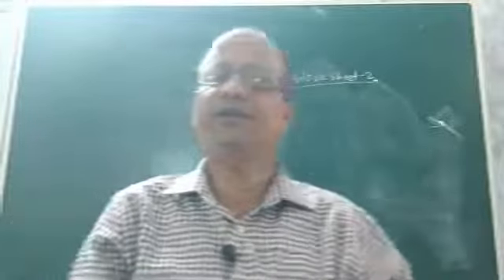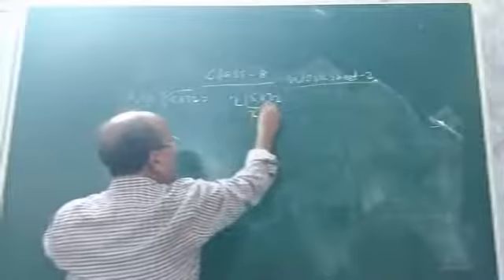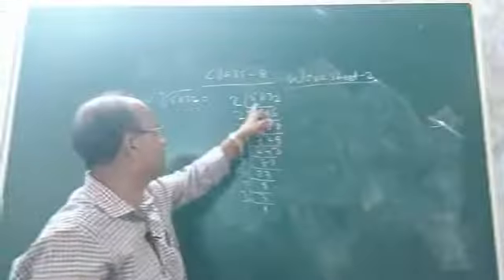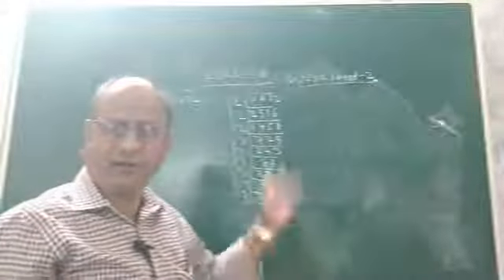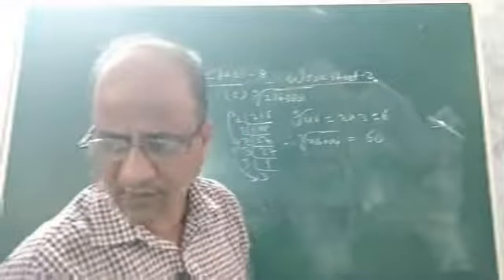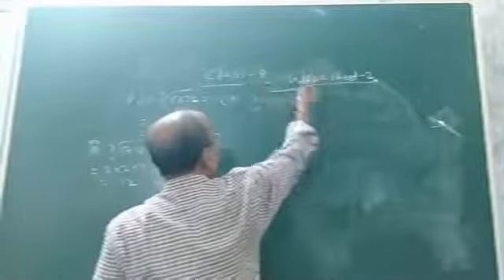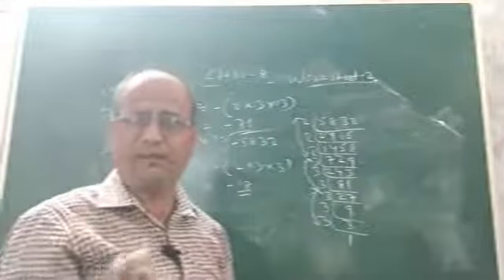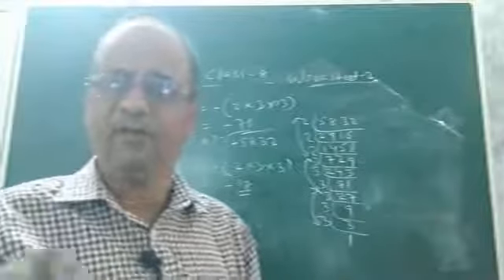Worksheet-2 Chapter- Cube and Cube root ll Class-8 Maths (DAV)ll